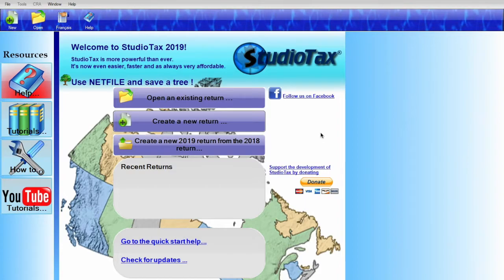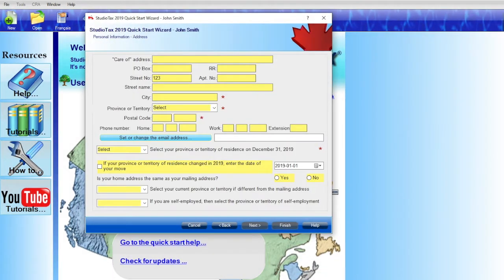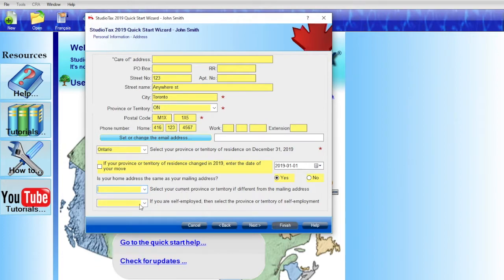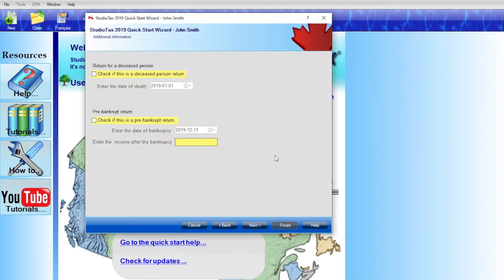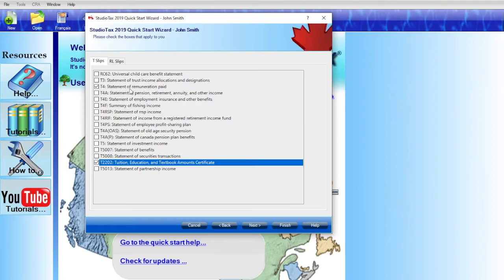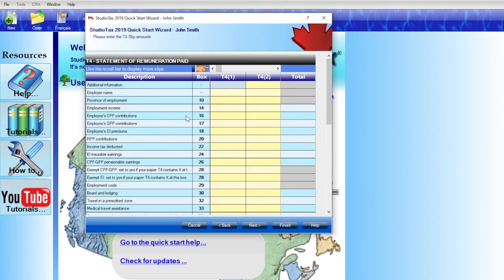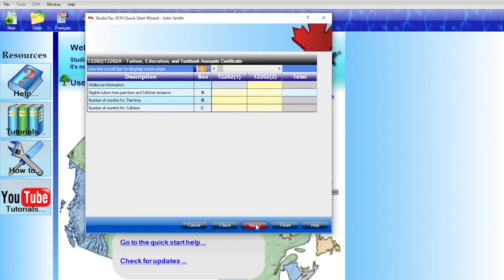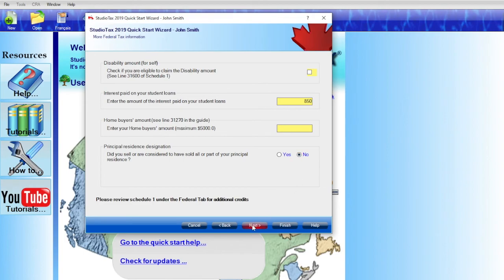Prepare your personal tax return free 2019 - part 2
Part 2 how to prepare Canadian personal tax return free from your computer. Net-file your tax return by yourself